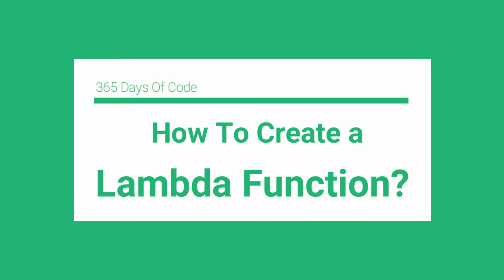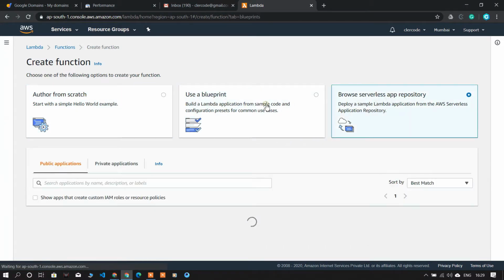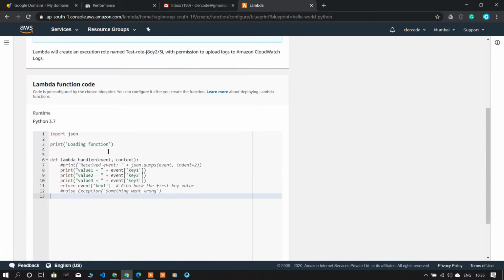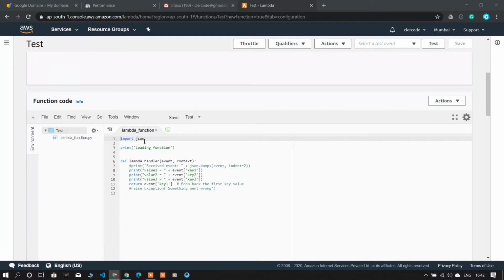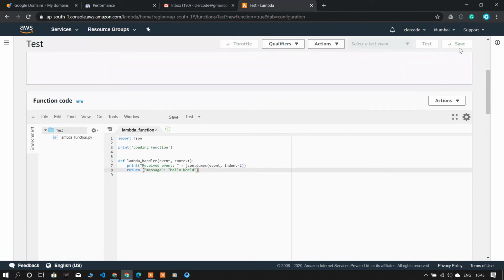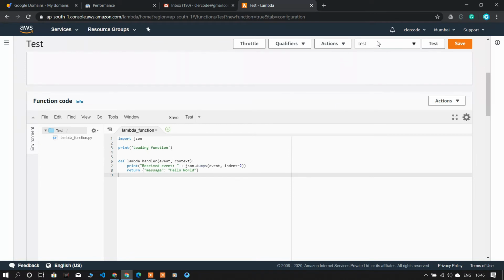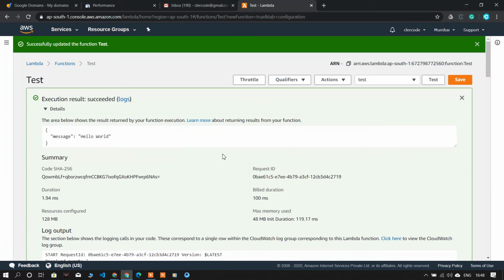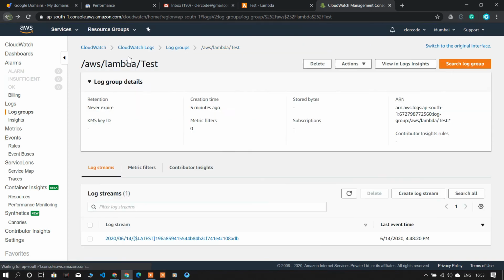How to create a lambda function in aws | Amazon Web Service | Easy and Fast Way with Python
Hi Guys! In this video, we are going to see how we can create a Lambda function in AWS Web service. Hope you will enjoy learning it.